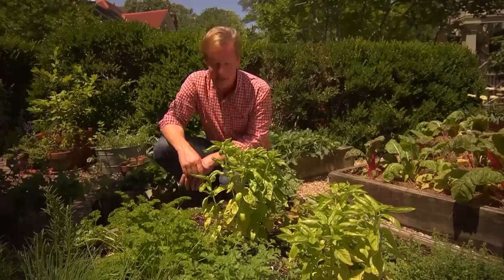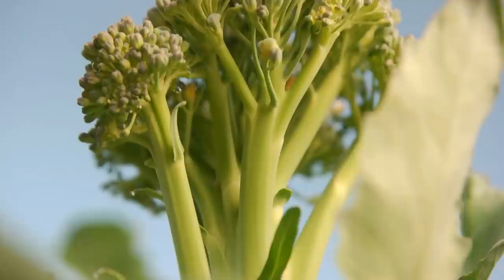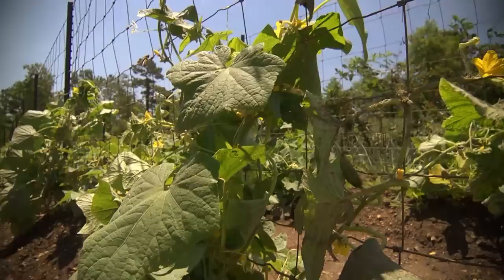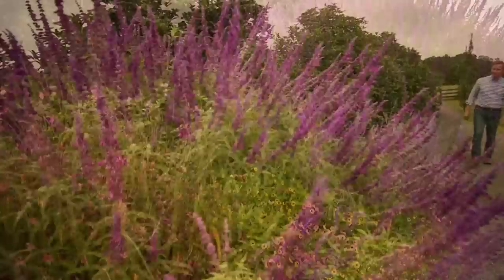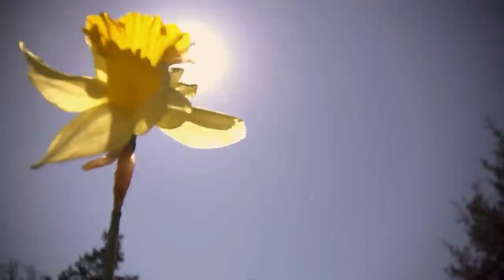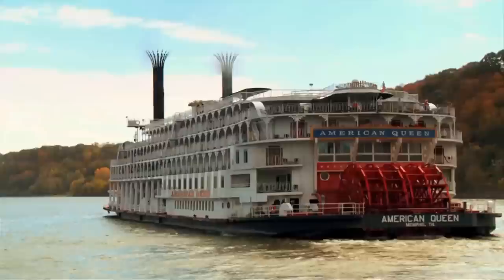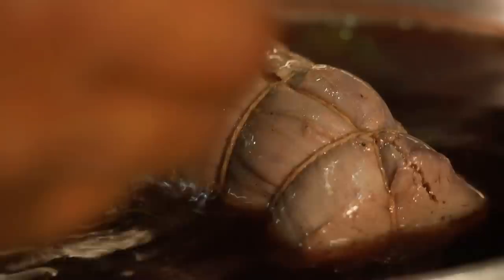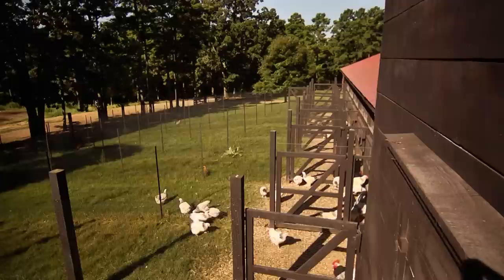Beginning Gardening Tips | Garden Home (1406)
On this episode of Garden Home, host P. Allen Smith will discuss beginning Gardening Tips.
Sometimes the first step is the hardest.  Gain confidence and let P. Allen Smith show you how to build a solid foundation in your garden.

Topics Include
Growing Herbs in Raised Beds or Vertical Gardens
Tips for Feeding plants
Understanding Plant Tags and Plant Care
Shade Plant Care
Growing plants
Tips for growing plants on a trellis
Perennial Plants
Tips for planting daffodil bulbs
Poaching  Fish, Eggs, & Beef  Tips
Poultry Farming for beginners